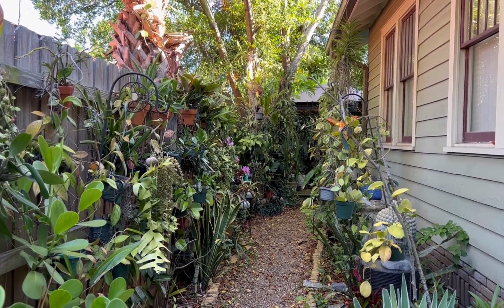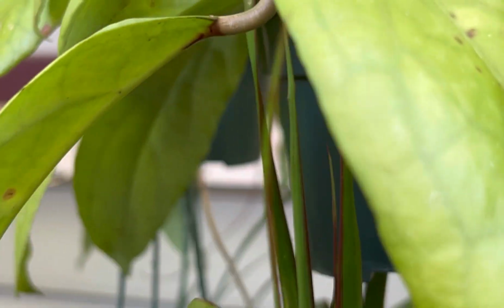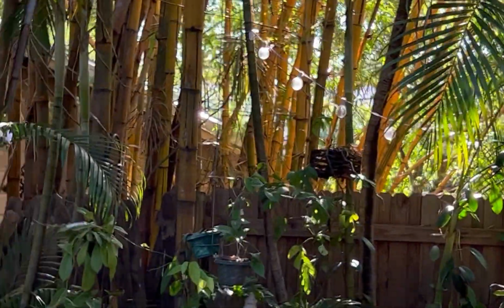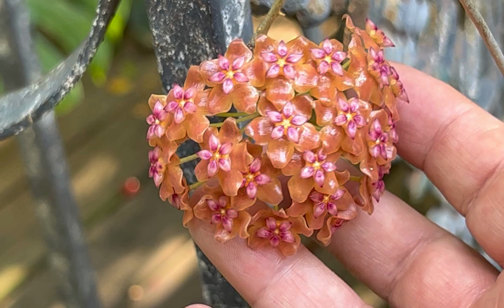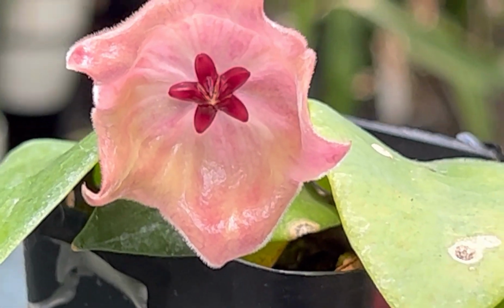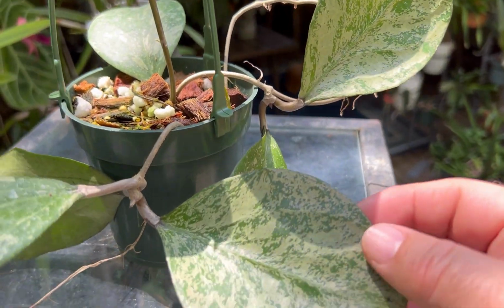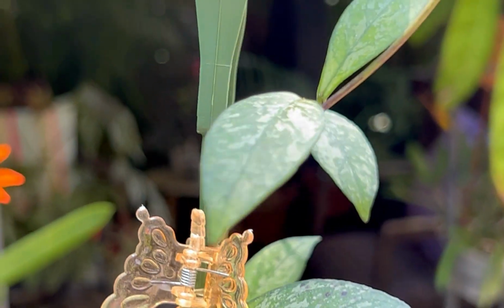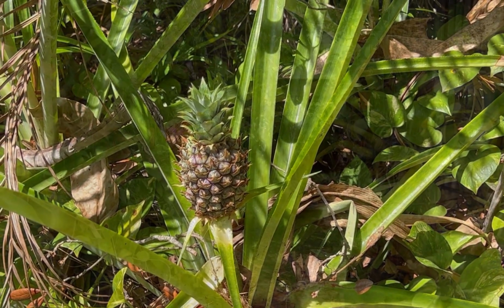Rare HOYA and GARDEN TROPICAL TOUR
My weekly garden walk with Hoyas and orchids begonias

Here is a link to my instagram and Facebook ( Ric and Swiffer’s Hoyas) group where you can usually buy some of my Hoyas

Hoya carnosa AH074
Hoya Michele
Hoya Swiffer’s Treat
Hoya rigidifolia
Hoya multiflora Milky Way
Hoya sp. IML 1605
Hoya Ploysai
Hoya crassipetiolata Splash
Pineapple
Mangos
Phaleanopsis